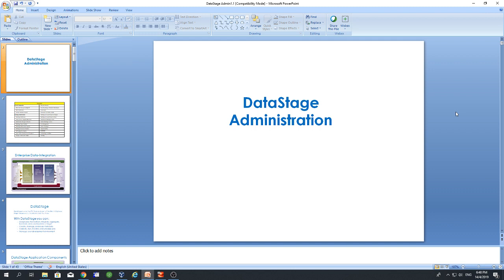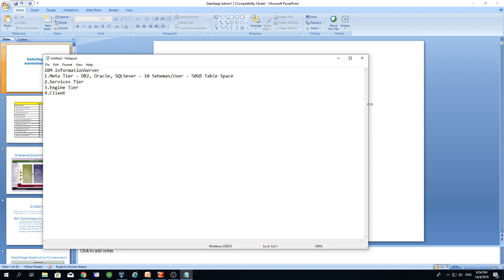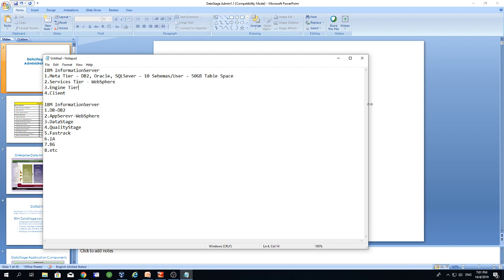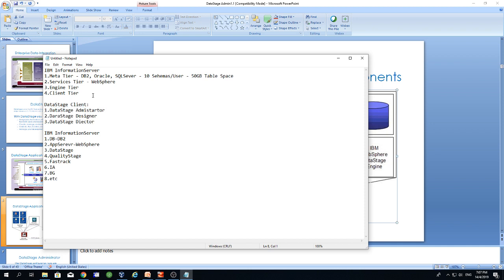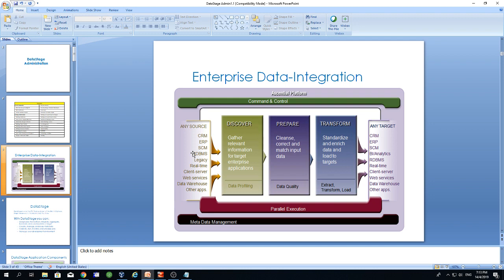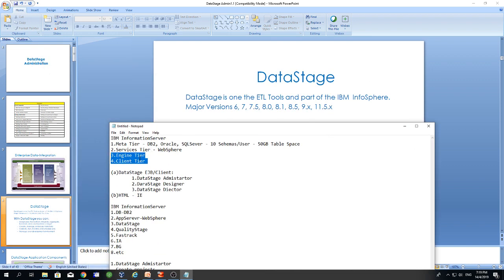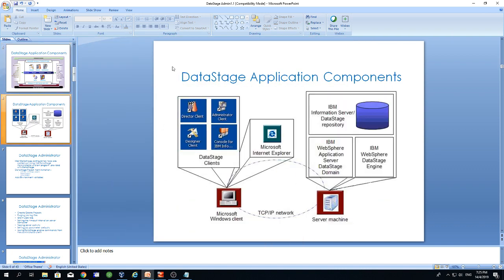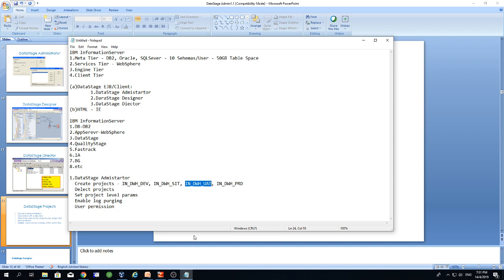3.DataStage Admin - Introduction, Tiers & Components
IBM DataStage Administration